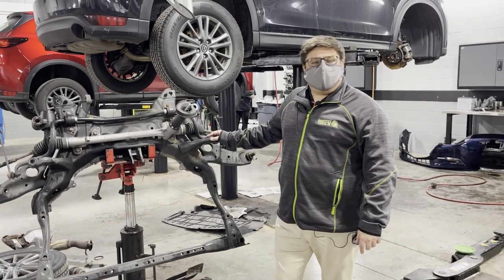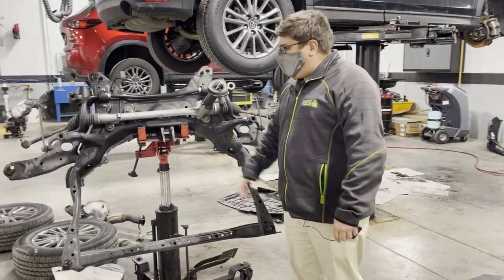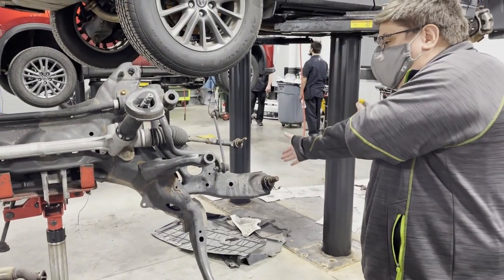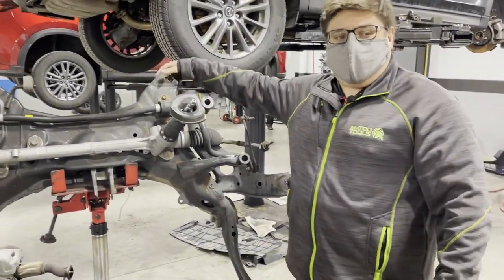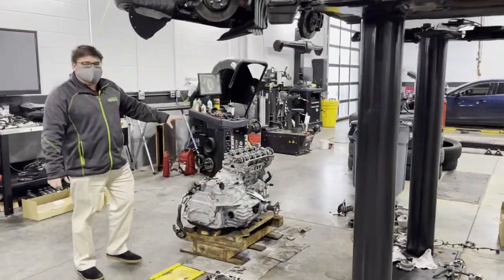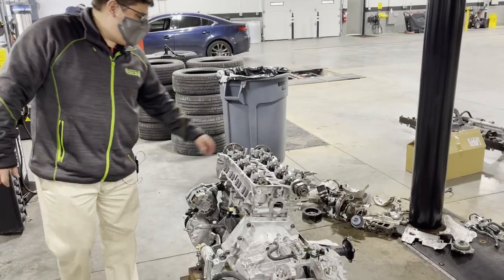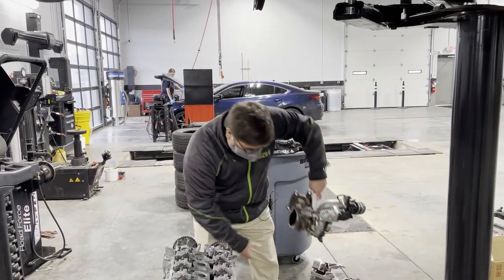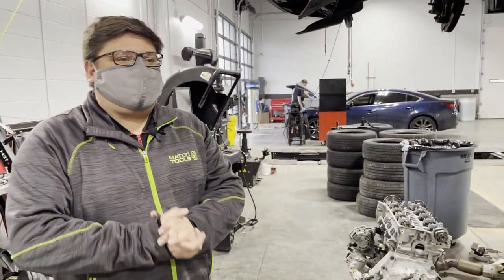Russ Darrow Madison Mazda Difficult Service Stories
Pablo shares some of the more difficult tasks that are handled in the Russ Darrow Madison Mazda service center. Your vehicle, regardless of the service that is needed will always be in good hands with us. Whether you have a current service issue or want to make sure you keep your vehicle running smoothly, give us a call today to schedule a service appointment .